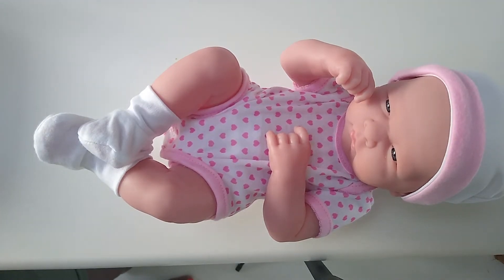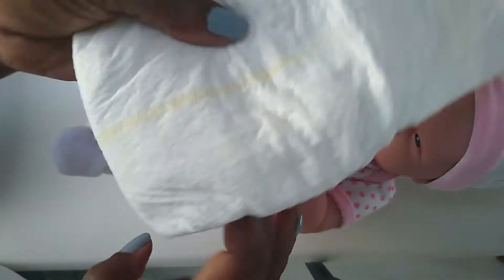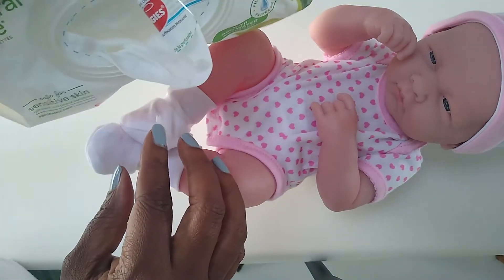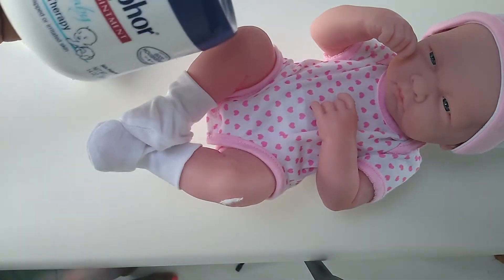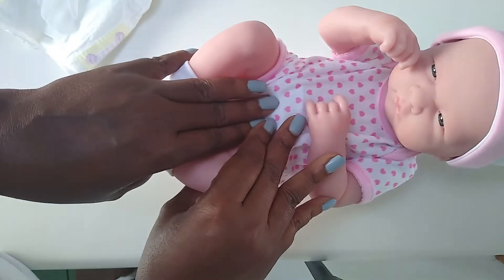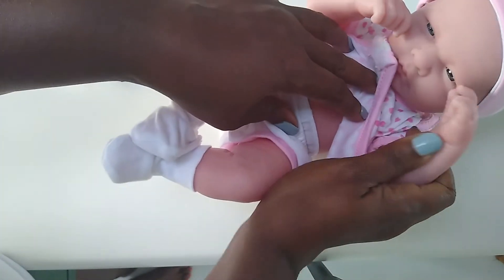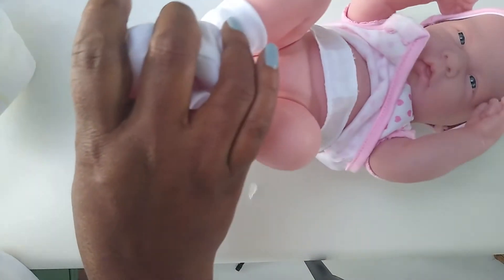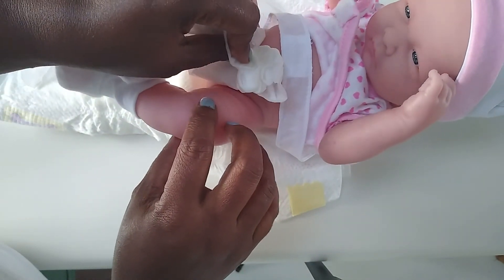The ONLY way to change a diaper!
Hi, I'm Darlene Morant. I'm a professional caregiver for newborns and in this video, I'm going to show you the ONLY way to change a diaper!